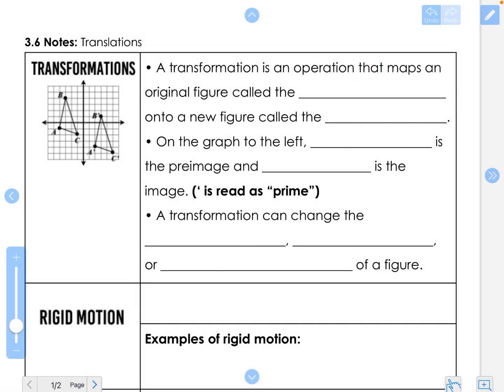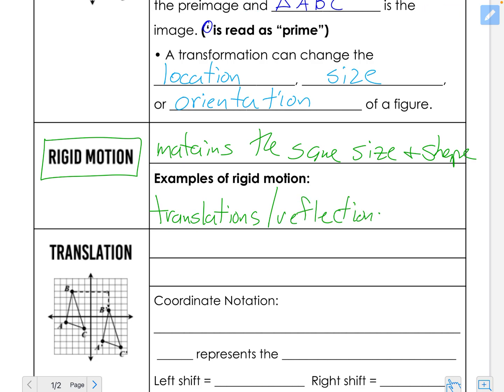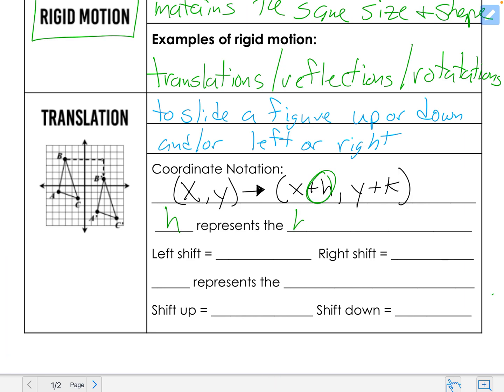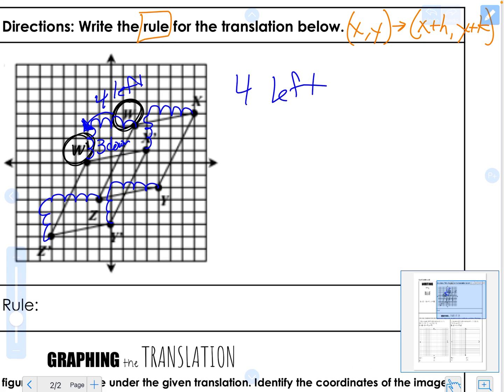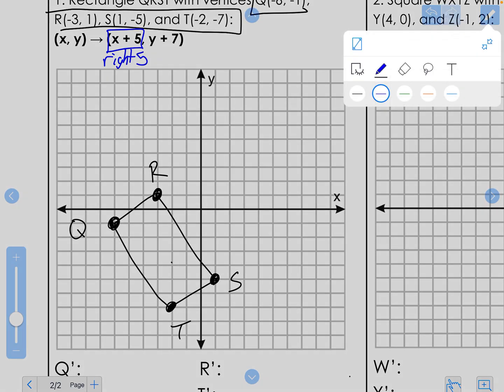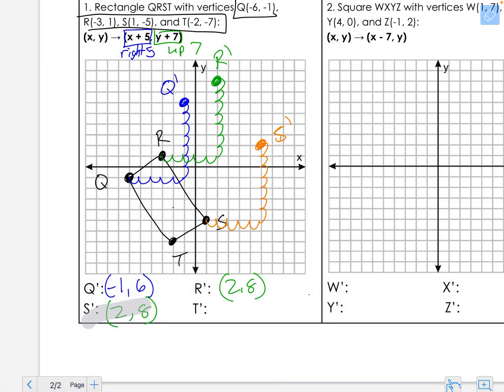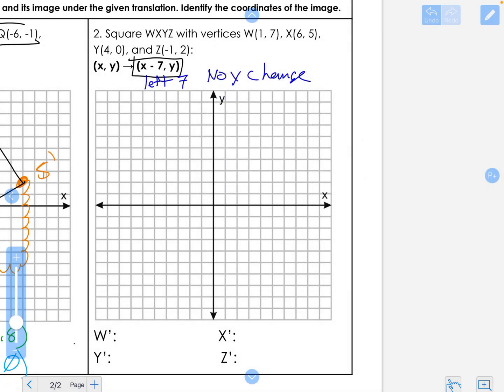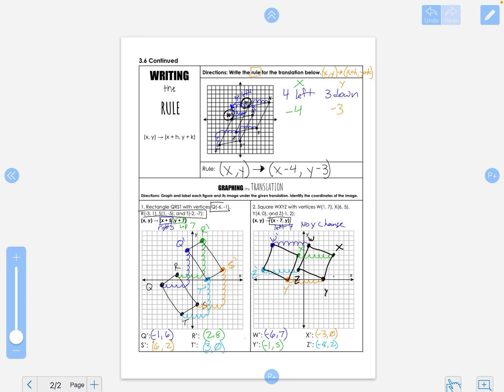3.6 Honors Geometry Notes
Intro to transformations, translations